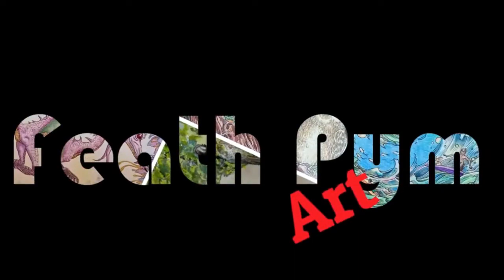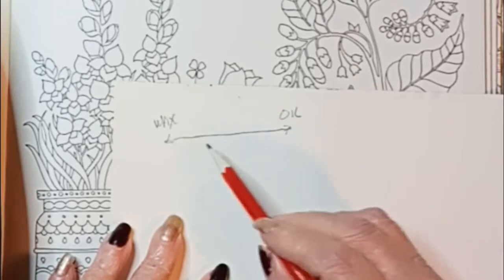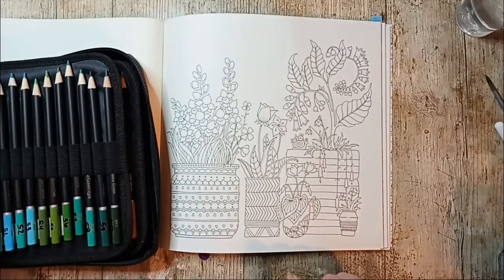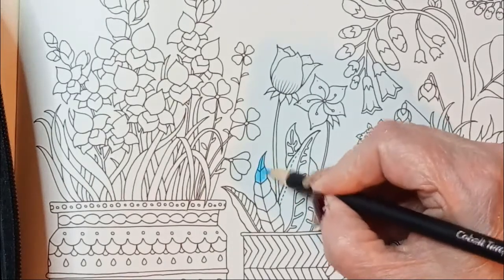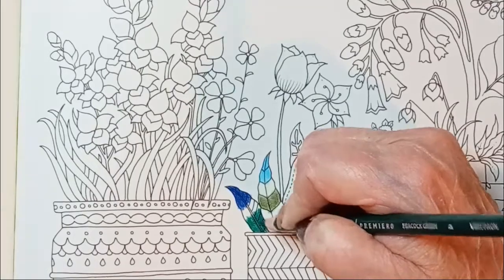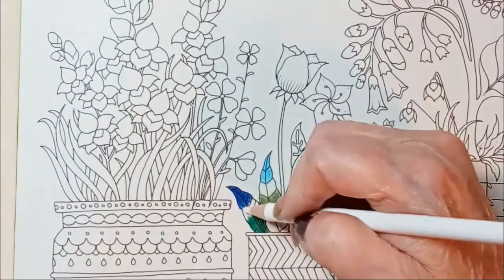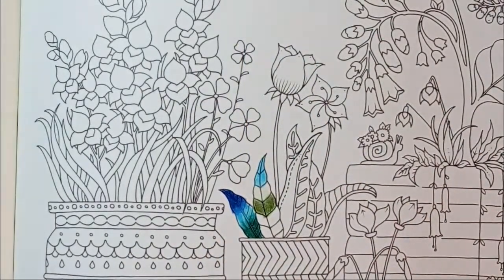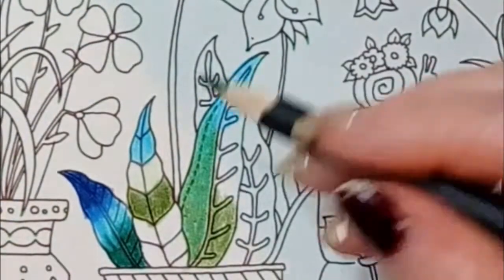Are Castle Arts Coloring Pencils Wax or Oil? | Easy way to evaluate ALL your color pencils | UPDATED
Now that I have better equipment, this evaluation is actually viewable!
Castle Arts advertises their pencils as being wax based, but going by the confusion this caused me and some of my viewers, I had doubts.  At that time I didn't understand some of the nuances of pencils. I have a better idea now and I share that with you!
This is an easy test that you can do with any pencil, suitable for new colorists as well as experienced.